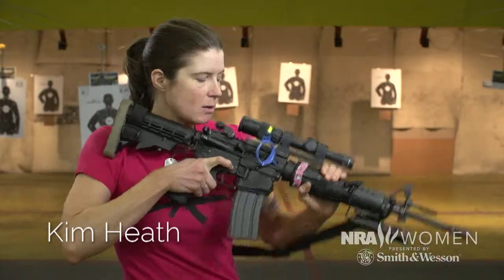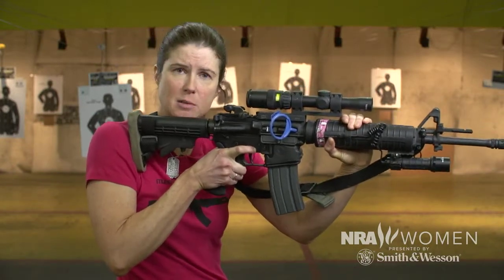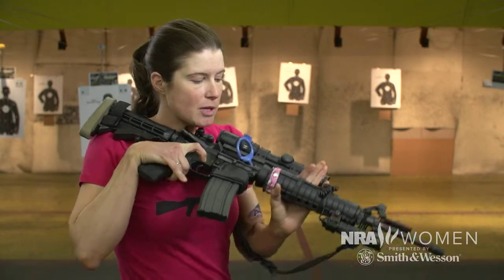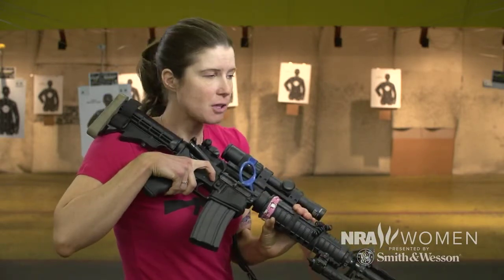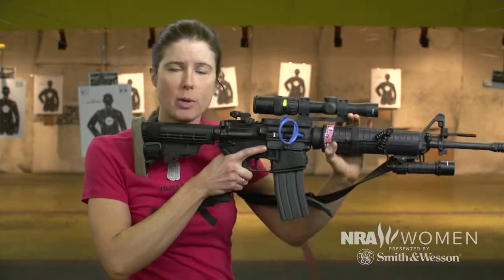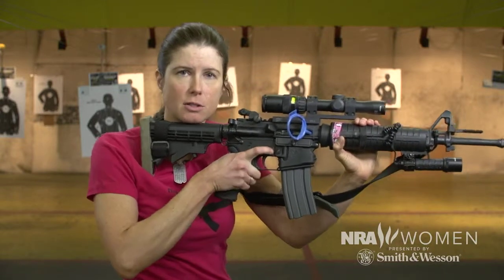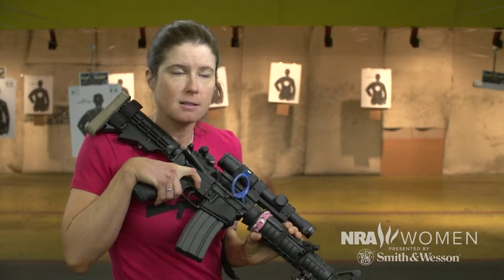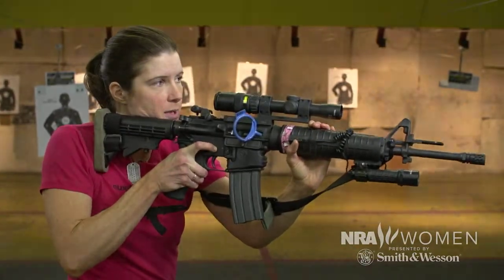Tips & Tactics | "Kim Heath: Managing Rifle Weight"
Kim Heath, Vice President of the Women's Tactical Association, is also a competitive shooter and instructs at a regional LEO training facility.